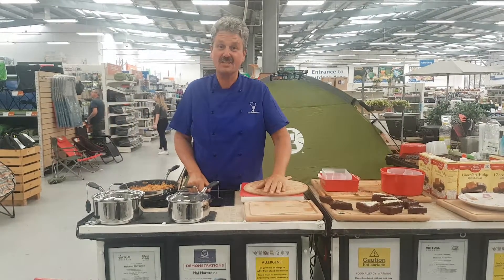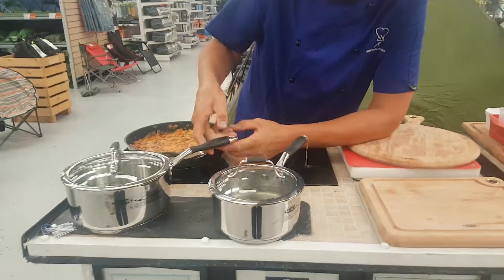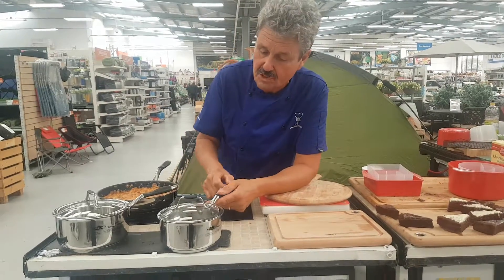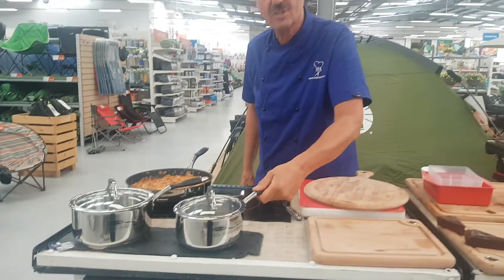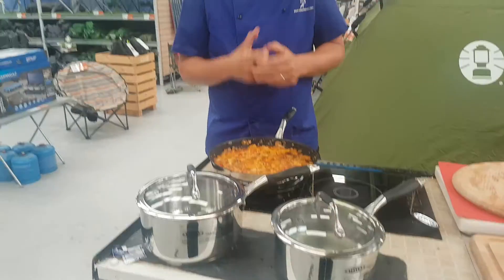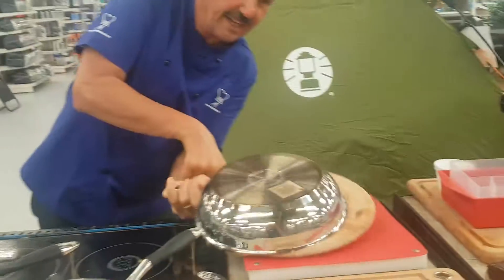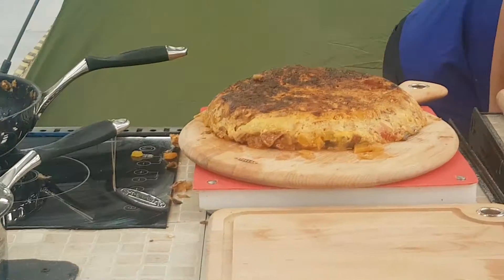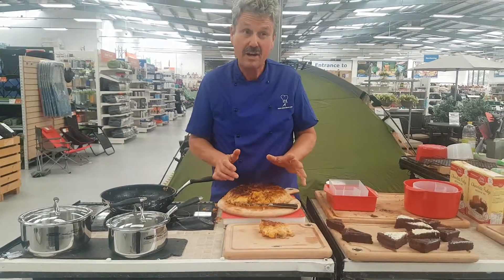Stellar stainless steel cookware range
Brilliant stylish cookware and a joy to use.